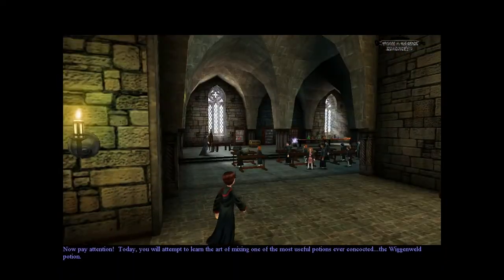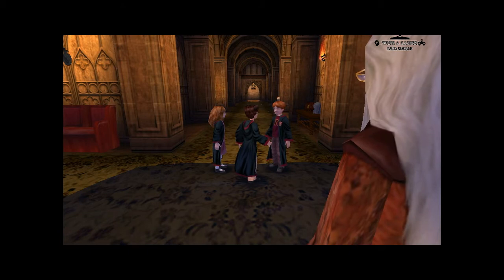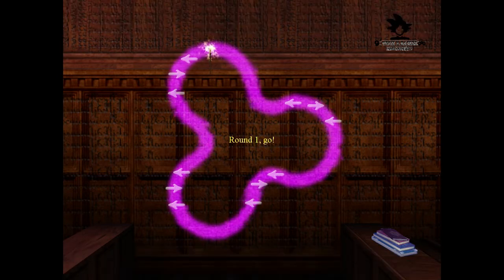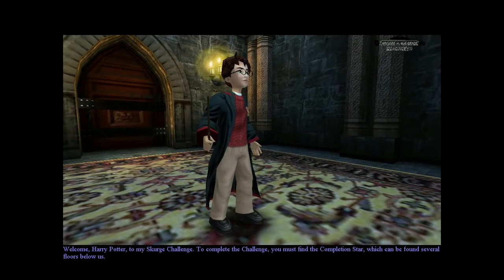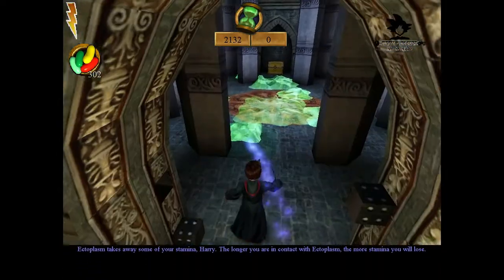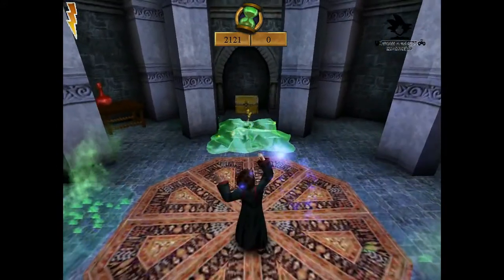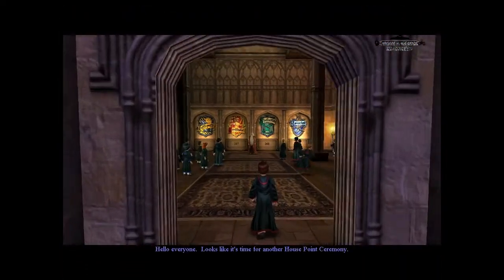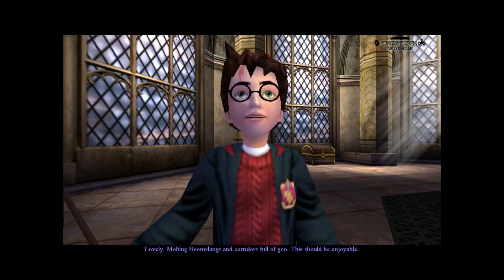Harry Potter and the Chamber of Secrets PC Gameplay - Part 02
Harry Potter and the Chamber of Secrets is an action-adventure video game published by Electronic Arts based on J.K. Rowling's 1998 novel Harry Potter and the Chamber of Secrets and the 2002 film of the same name.
The game's core gameplay is straightforward. Taking control of Harry, the player explores Hogwarts castle and grounds. Throughout the course of the game, the player will encounter events that tie into the storyline of the second book.[1] Filling the gaps between these events are various classes, where the player will learn how to fly a broomstick and learn new spells for combating bosses, among other things. Each new spell is accompanied by a challenge, which the player must get through in a certain amount of time to complete that class period. During the later parts of the game, the player will face challenges which are not time-limited and are not related to learning spells. These challenges are all based on events from the book, for example, travelling into the Forbidden Forest and gathering ingredients for a potion Hermione is making.